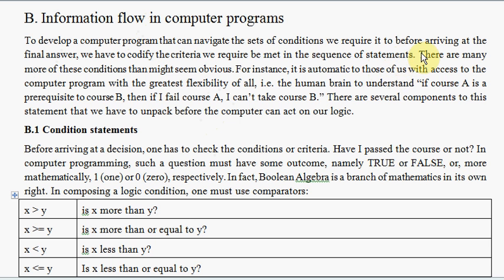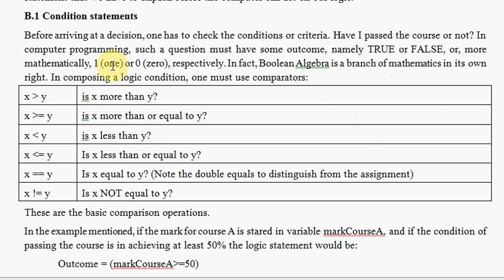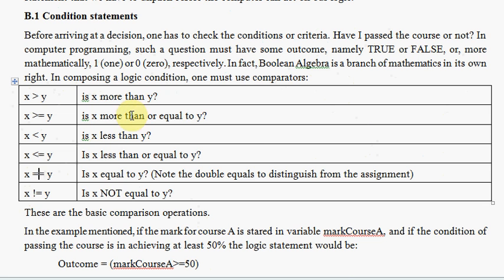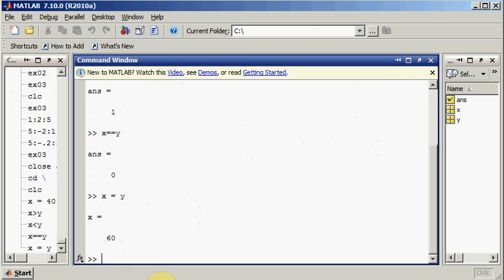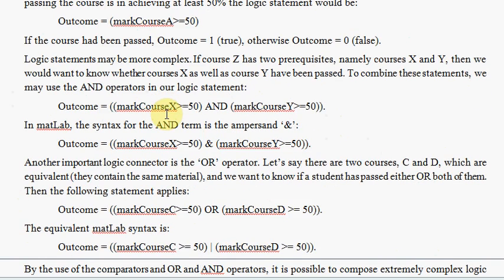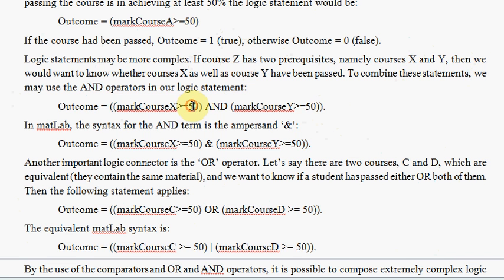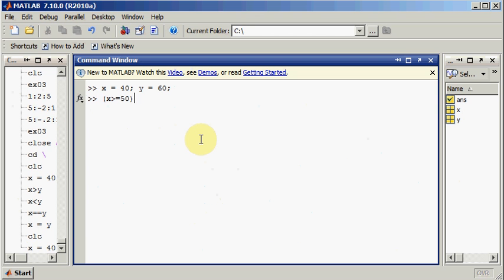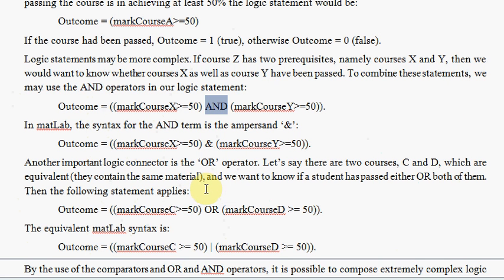Conversations on Matlab - Chapter 4. 2 of 4 - Logic flow - IF..THEN, FOR, WHILE DO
Comparators and logic statements; composing conditions. Program flow control; if..then statements, for loops, while..do loops